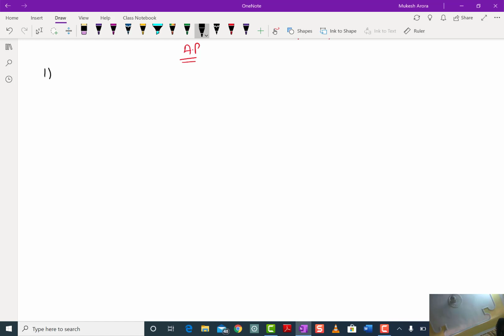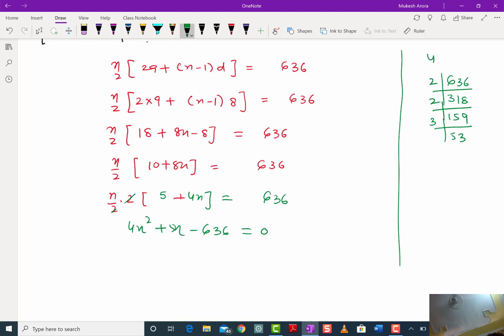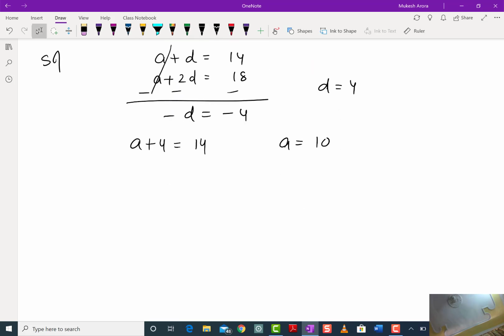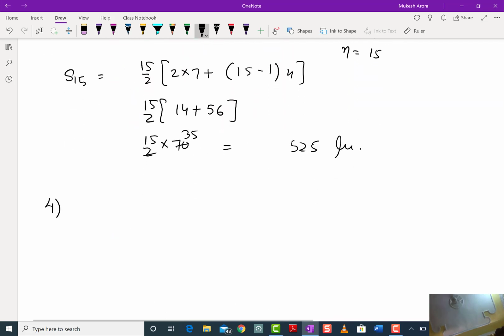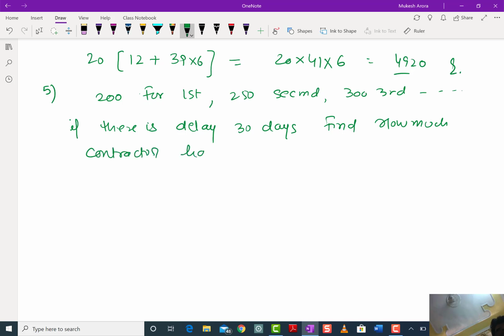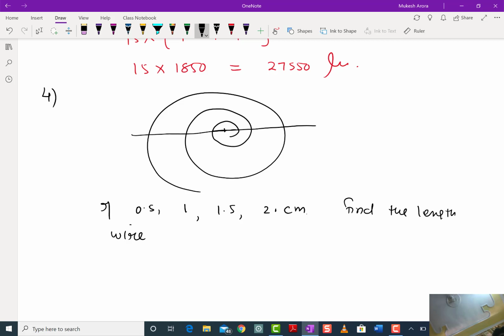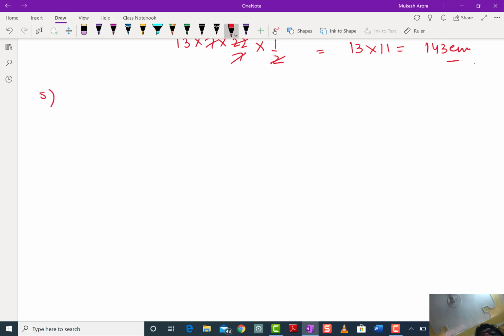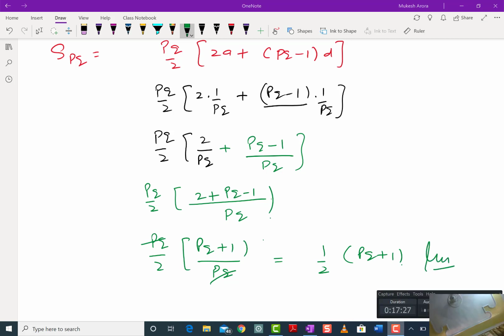Cbse Icse A P day 4